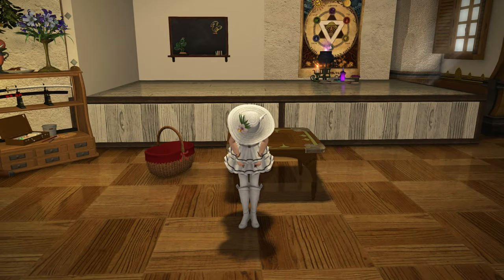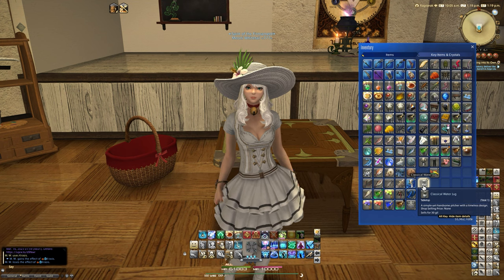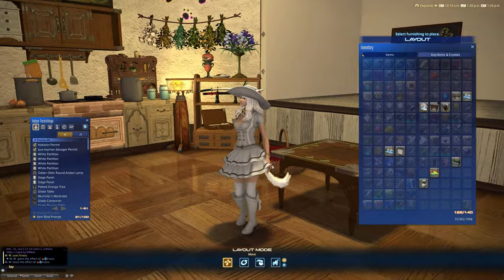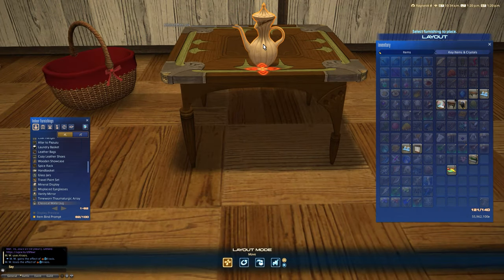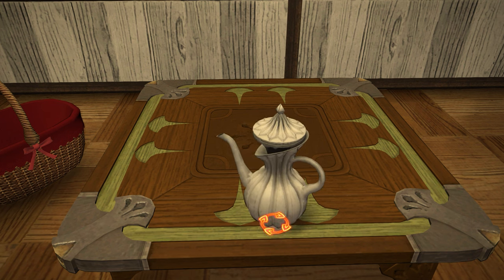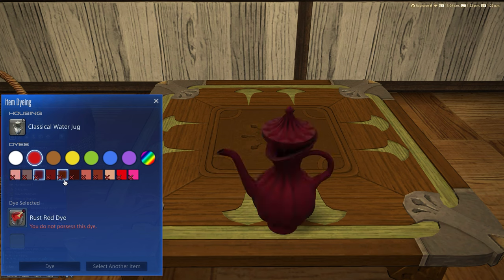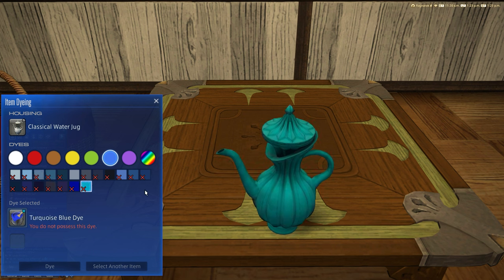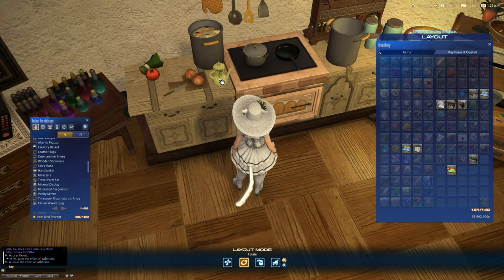FFXIV: Classical Water Jug - 6.3 Housing